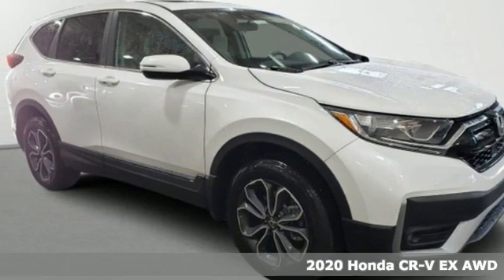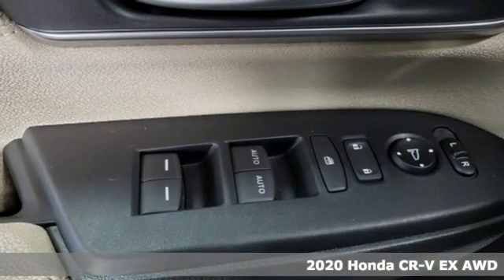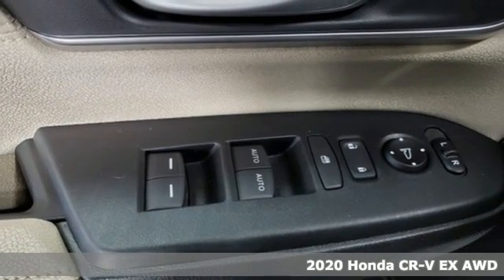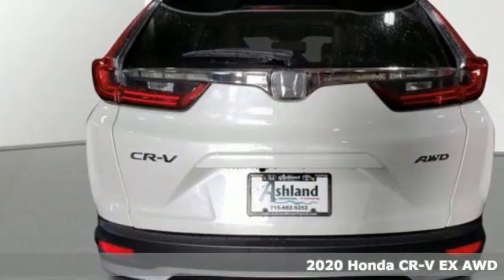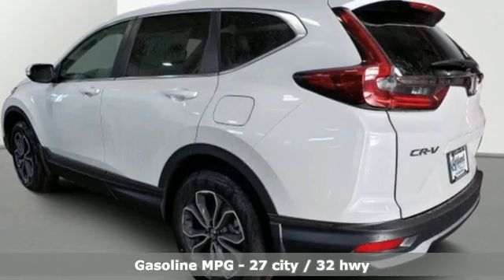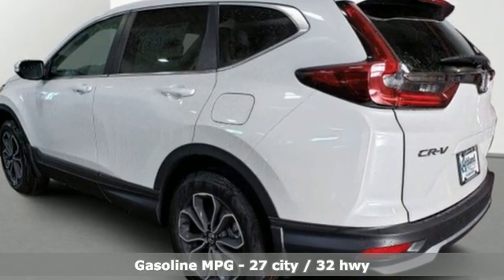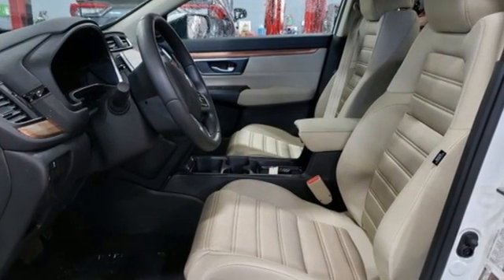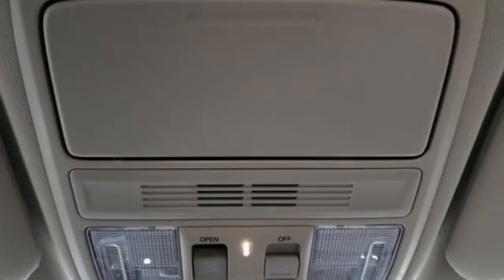New 2020 Honda CR-V Ashland, WI H20-9355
Year: 2020
Make: Honda
Model: CR-V
Trim: EX
Engine: 4 Cyl. 1.5 L
Transmission: Variable
Color: Platinum White Pearl
Interior: IV
Stock #: H20-9355
VIN: 5J6RW2H50LL009585

Address:
2301 Lake Shore Dr. E.